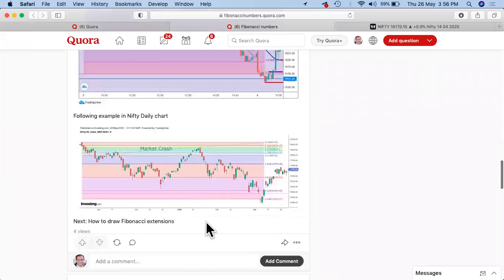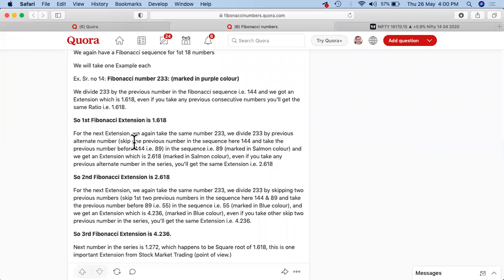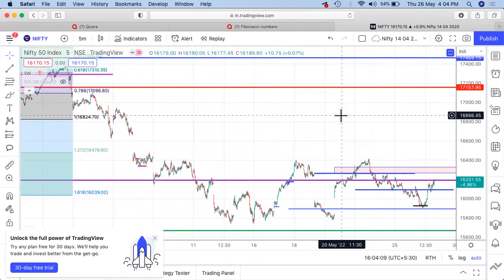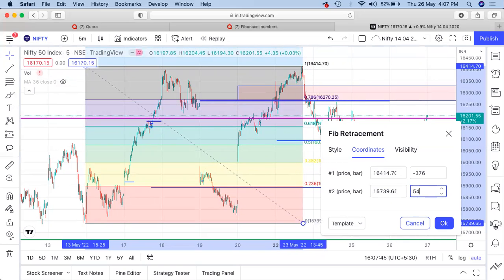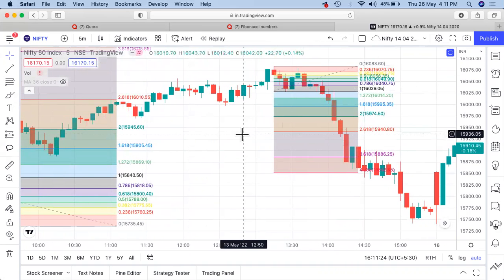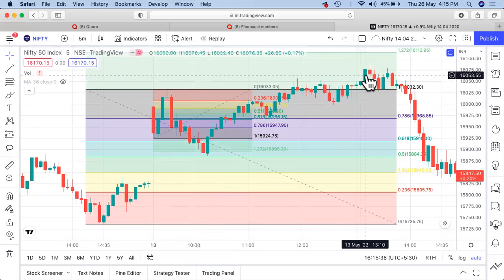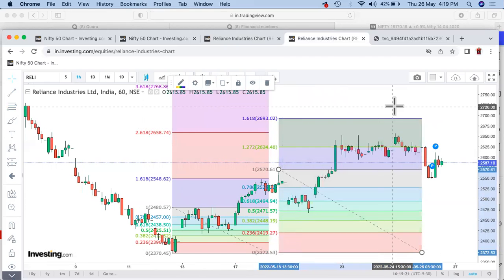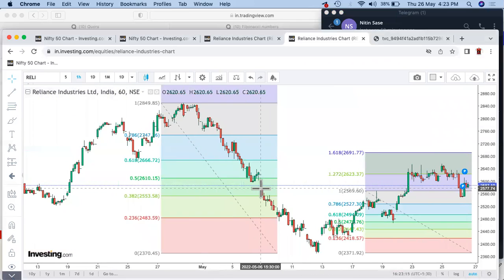Basics of Technical analysis for Beginners :Fibonacci Part 2: Fibonacci Ratios and Retracements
Basics of Technical analysis:
Fibonacci tools: retracement & extensions.
We learn
1. Fibonacci Extensions 1.272, 1.618, 2, 2.618, 3.618, 4.236: Calculations
2. How to draw a fibonacci Retracement  and Extensions in Tradingview.com and investing.com